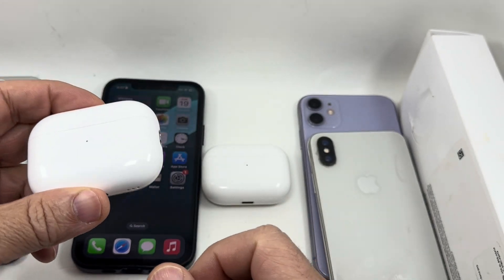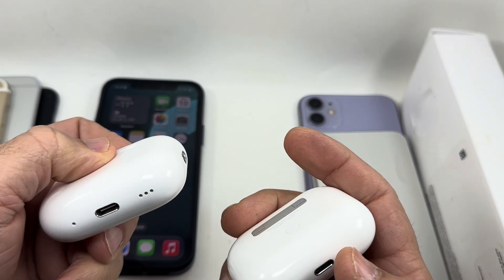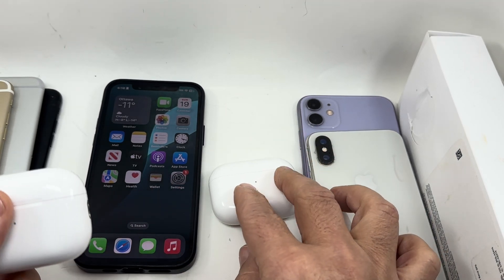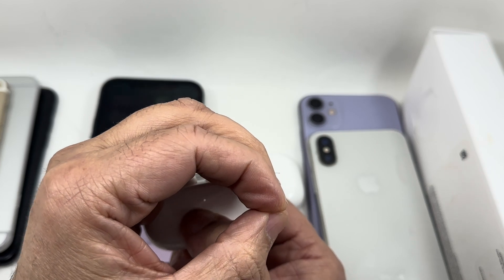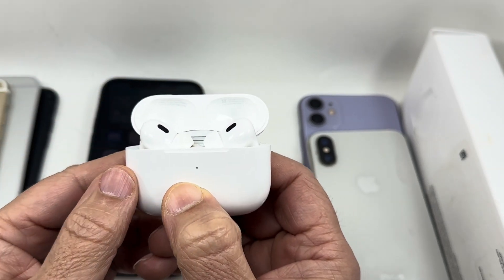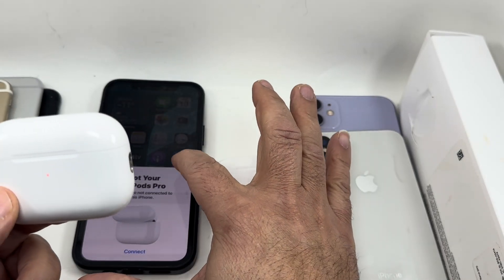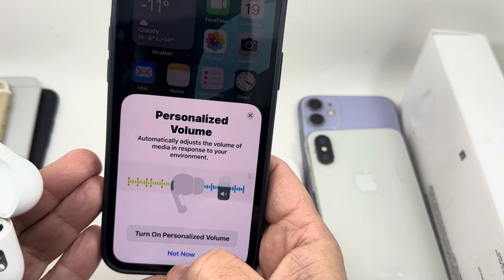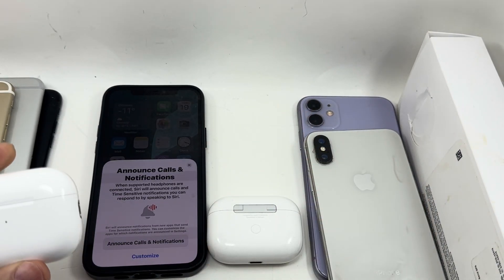How to Factory Reset AirPods Pro 1 & 2 | Remove Previous owner's account - Quick & Easy Guide 2025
**Description:**
Learn how to factory reset your AirPods Pro (1st & 2nd Generation) and remove the previous owner's account in this quick and easy step-by-step guide! Whether you’ve purchased second-hand AirPods or just need a fresh start, this video covers everything you need to know to unlink them from iCloud, reset to factory settings, and pair them seamlessly with your devices in 2025. 🛠️✨

- How to check if your AirPods Pro are linked to an iCloud account.
- Step-by-step instructions to reset AirPods Pro 1 & 2.
- Troubleshooting tips for pairing and resetting issues.